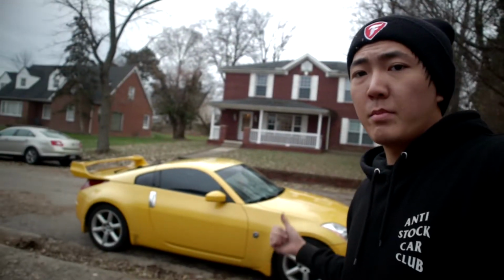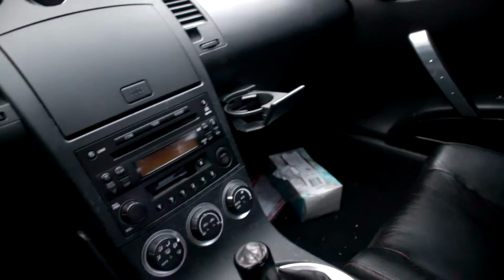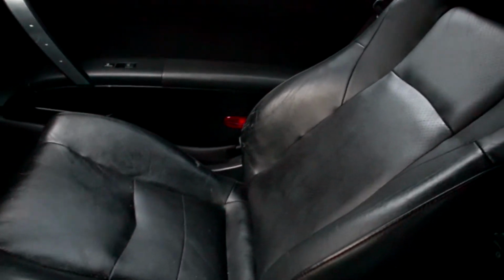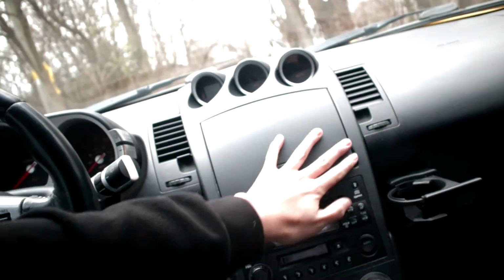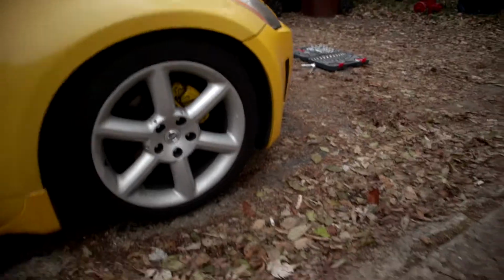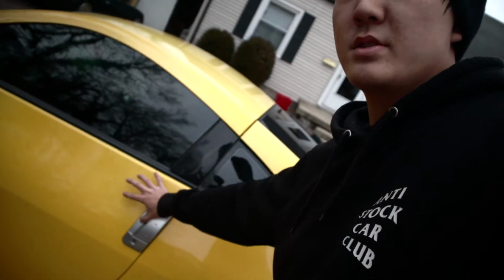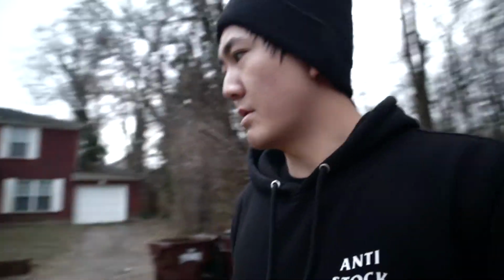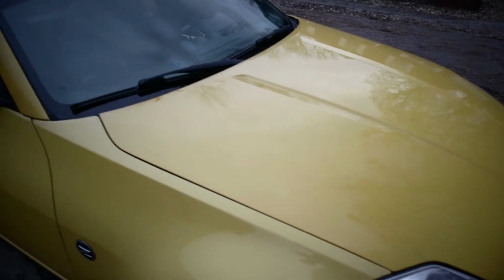Don't get SCAMMED when buying a used car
Today I show you how messed up this 350Z is and what you should look out for when buying a used car.

My gear:
Canon M50
Rode VideoMicro
Joby GorillaPod
Variable ND filter